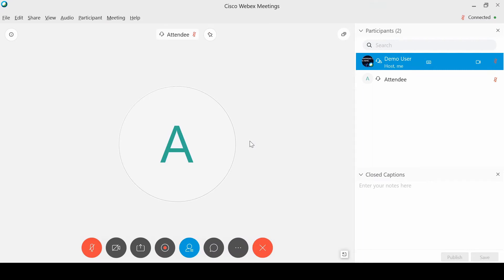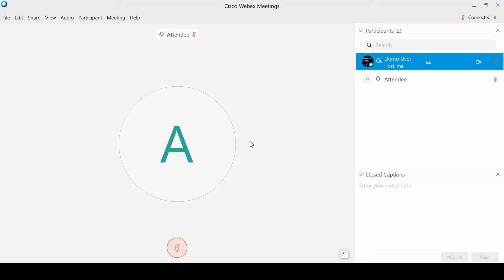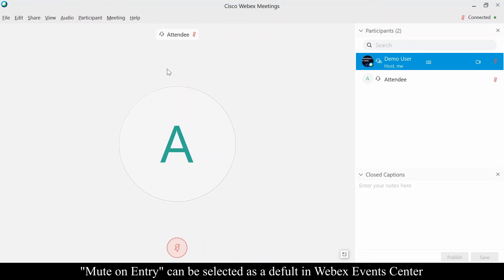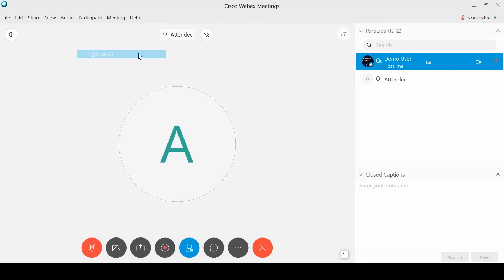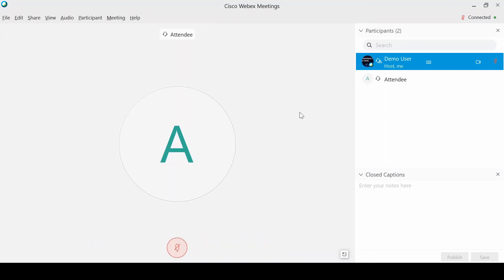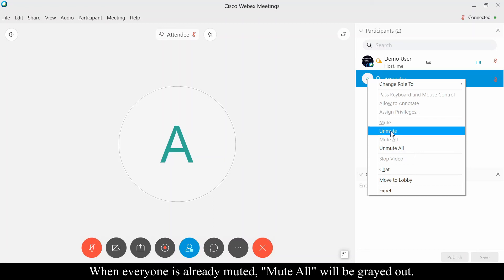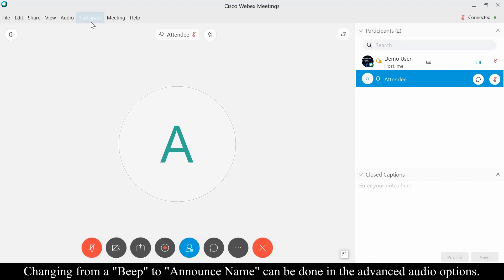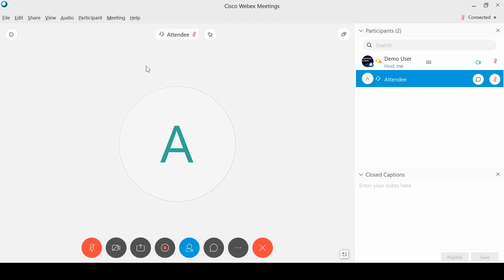Webex Meeting - Audio Controls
Tips for the Webex User series covers quick bites of information that the standard user my find helpful.  Today's topic covers the Webex Meeting software audio control options from a host's perceptive.